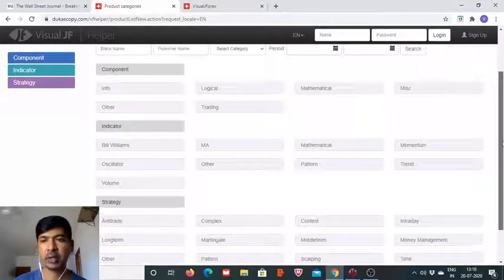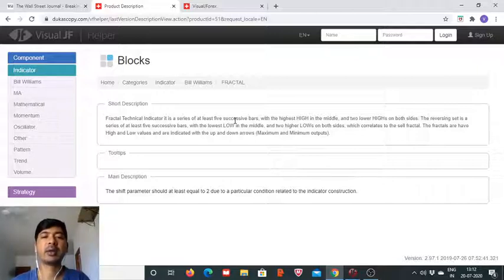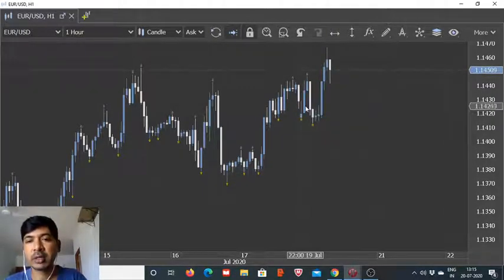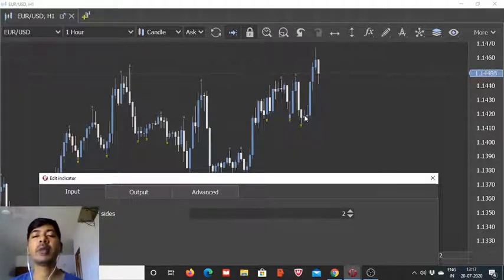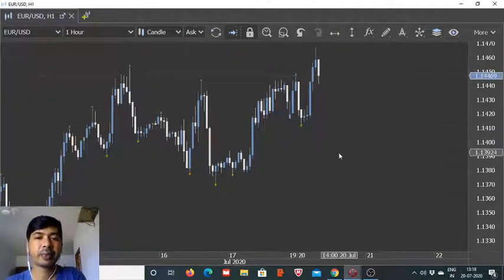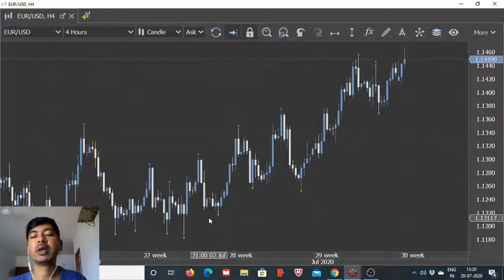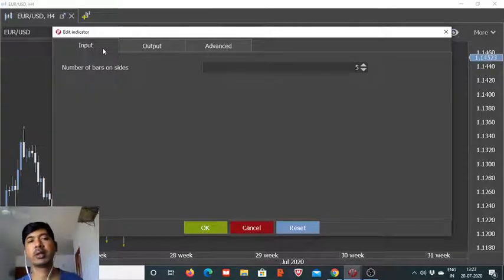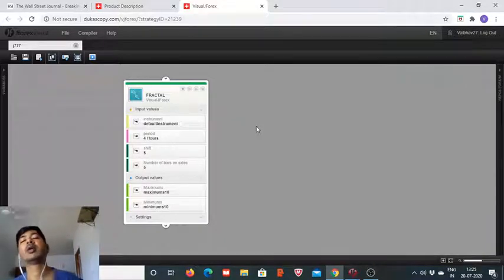Visual JForex: Intro To Fractal